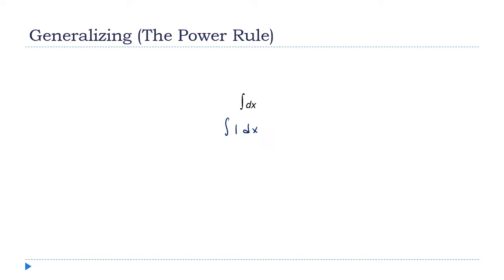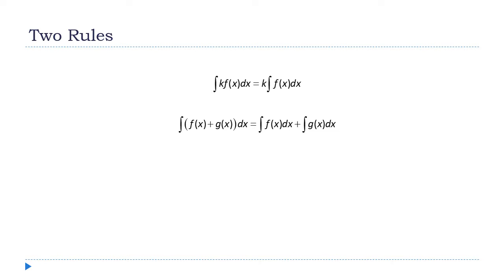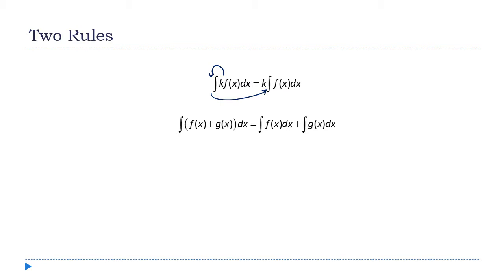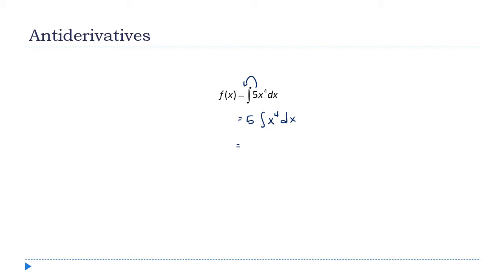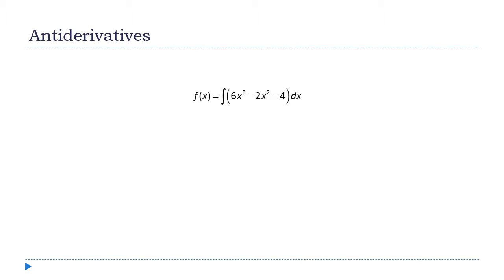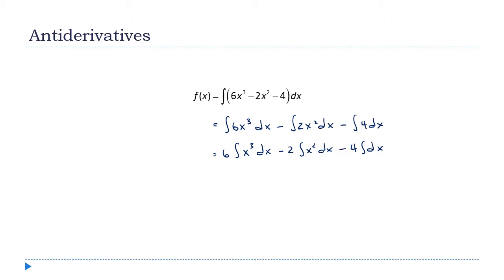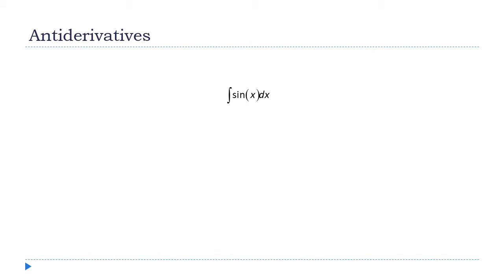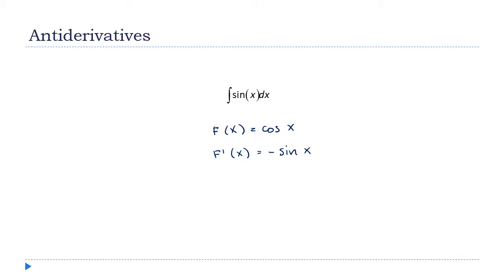Finding Antiderivatives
Now that we know what an antiderivative is, we're going to take some time to expand on the functions that we can find antiderivatives of.